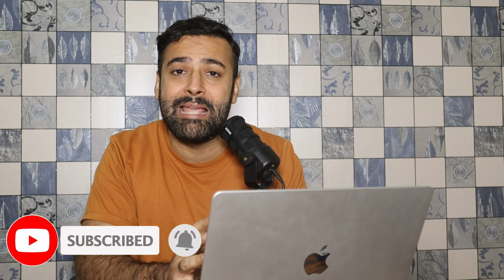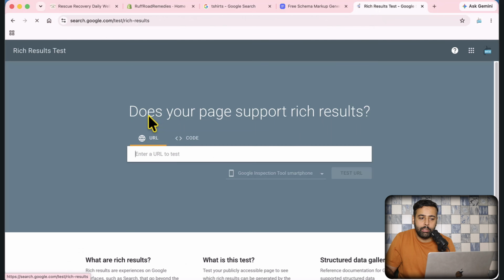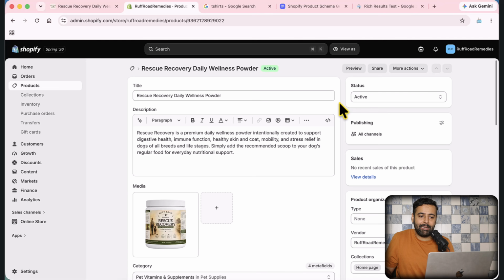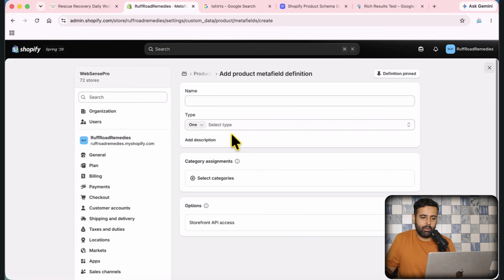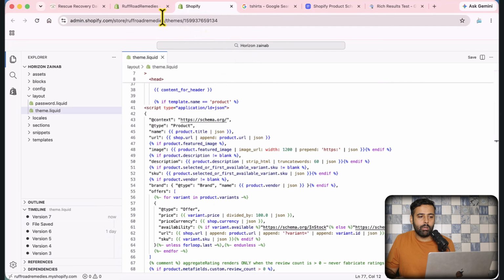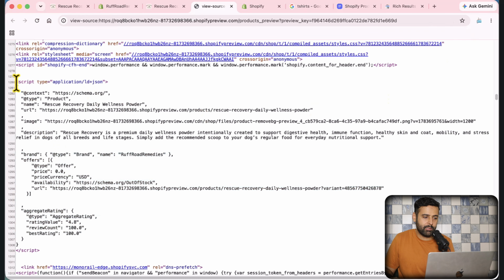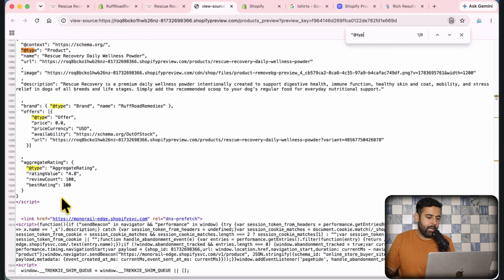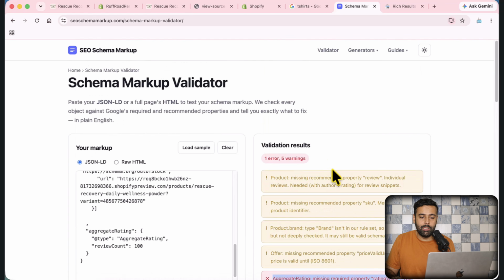Shopify SEO - How To Add Schema Markup [FREE - Without APP]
Want to boost your Shopify store's SEO without spending a dime on apps? In this video, I'll show you exactly how to add Schema Markup (JSON-LD) to your Shopify product pages for FREE - no paid app required!

Schema markup helps your products show up in Google search results with star ratings, pricing, availability, and review counts - making your listings stand out and get more clicks.

If you're spending a lot on Facebook Ads or TikTok Ads, this is one of the easiest ways to start driving free, organic traffic to your Shopify store.

In this step-by-step tutorial, you'll learn how to:
✅ Understand what schema markup is and why it matters for SEO
✅ Generate dynamic Shopify product schema code for free
✅ Create metafields for average rating, review count, and best rating
✅ Add the code to your theme.liquid file
✅ Test and validate your schema using Google's Rich Results Test
✅ Fix common schema errors and warnings

Video Timestamps
00:00 – Intro: What is Schema Markup?
00:35 – Why Schema Markup Matters for SEO
01:20 – Free Schema Code Generator Tool
02:42 – Testing a Product Page (No Schema Found)
03:50 – Creating Metafields (Average Rating)
04:15 – Adding Code to theme.liquid File
10:05 – Checking Schema Code in Page Source
12:32 – Understanding Errors vs Warnings
14:22 – Using the Free Schema Validator Tool
15:41 – Conclusion

If this video helped you, please LIKE, COMMENT, and SUBSCRIBE - it really helps our channel grow and lets us keep making free tutorials for Shopify store owners, web designers, and developers!